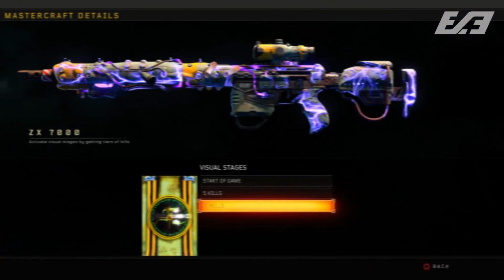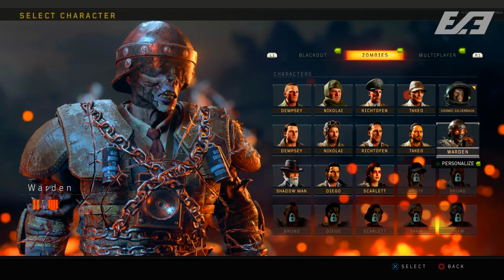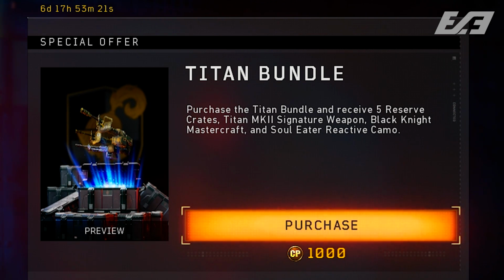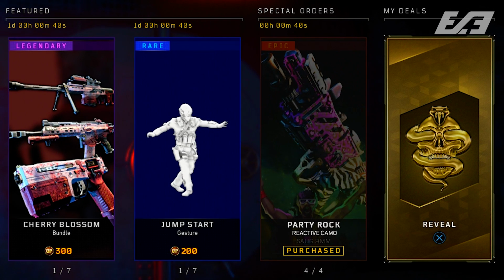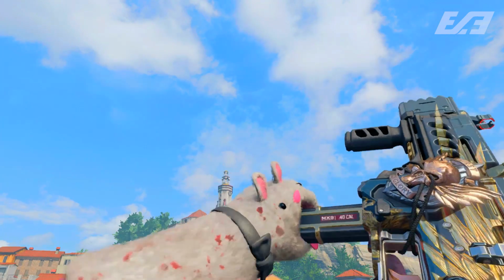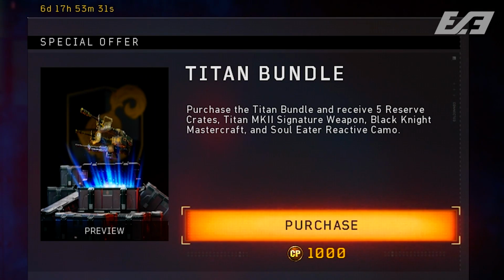Black Ops 4: The FINAL (Full) Week of Grand Heist - 12 Things To Look Out For This Week